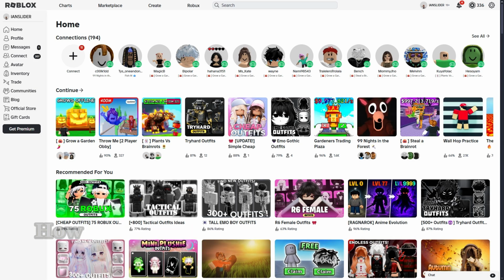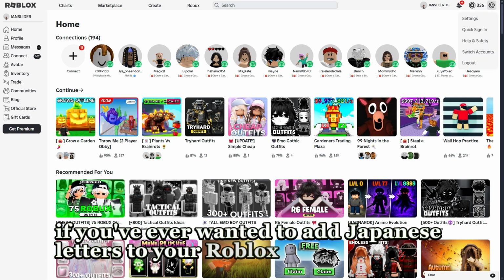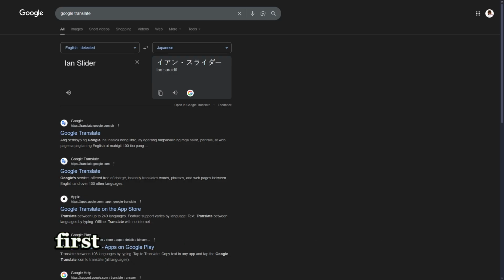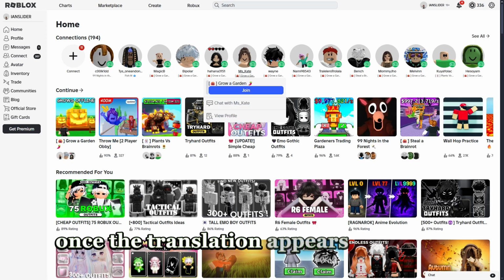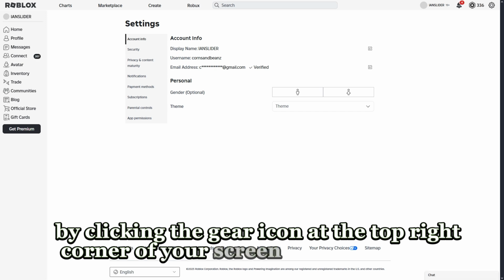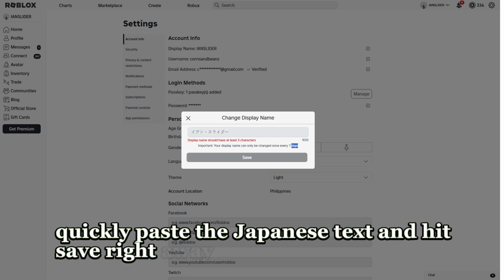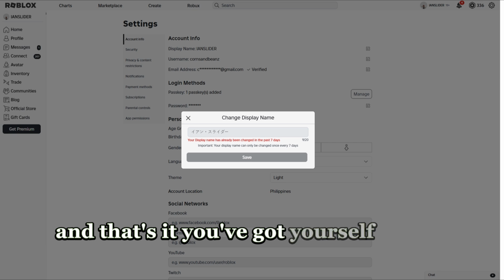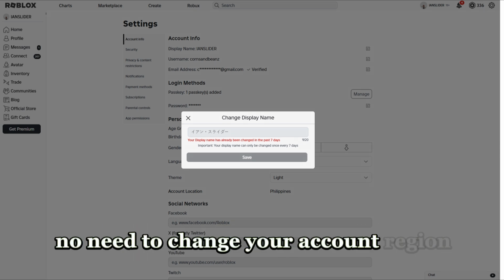✅ How to GET JAPANESE DISPLAY NAME ON ROBLOX – FULL UPDATED GUIDE 🚀✨😱✅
Want to make your Roblox display name appear in Japanese characters like your favorite players or anime creators? 🇯🇵🎮 This full and updated guide shows you exactly how to set a Japanese display name on Roblox, step-by-step — safely, correctly, and without violating Roblox’s name policy. Whether you’re doing it for style, roleplay, or originality, you’ll learn how to get the perfect aesthetic username in Katakana, Hiragana, or Kanji! ✨🔥

How Roblox handles Unicode and Japanese characters in display names

Step-by-step method to change your display name to Japanese 🇯🇵

How to use Katakana, Hiragana, and Kanji properly

Tools and websites to copy clean Japanese text into Roblox

Common errors like “Invalid characters” and how to fix them

How to switch back to your old display name if needed

Roblox’s display name change cooldown explained

Safety tips to avoid getting flagged or losing your username

Roblox players love expressing identity and creativity — and using Japanese display names adds a stylish, international touch to your profile. 🌸 However, Roblox limits certain characters and encodings, which means not all Japanese text will work. This video helps you find the perfect combination that Roblox accepts, ensuring your display name looks clean and authentic while staying within community rules.

Final Tips
✅ Go to Settings → Account Info → Display Name, then paste your Japanese name directly.
✅ Use Katakana for cool, modern looks (example: マルセロ).
✅ Try Hiragana for a softer or cuter vibe (example: みかん).
✅ Avoid emojis or unsupported symbols — Roblox may block them.
✅ Copy from trusted Unicode sources like Google Translate or Lexilogos (not random fonts).
✅ If you get “Invalid Characters,” try shortening the name or switching character type.
✅ Remember: you can only change your display name once every 7 days, so test before confirming.

By following these steps, you’ll get your Japanese Roblox display name set up perfectly — unique, aesthetic, and ready to stand out across the platform! 🇯🇵🎮✨